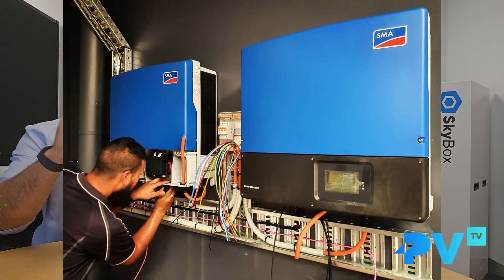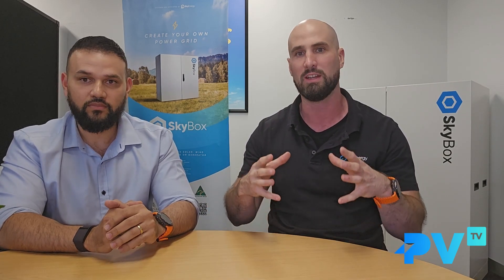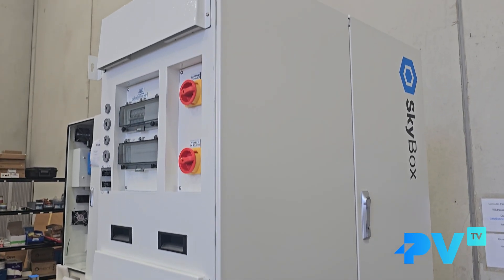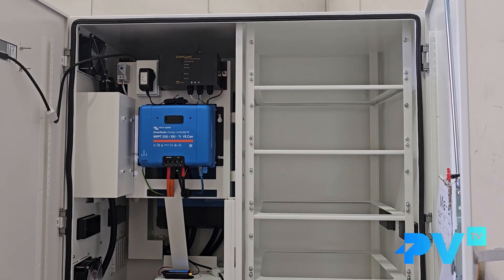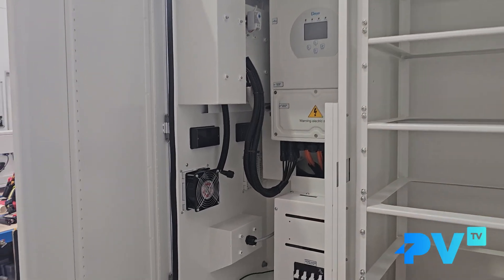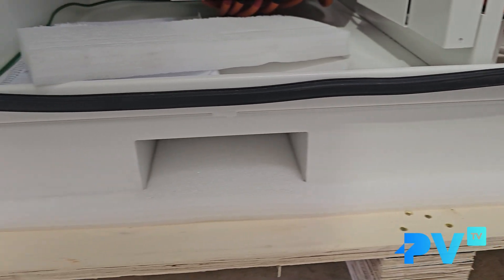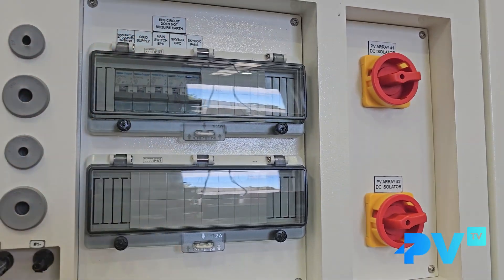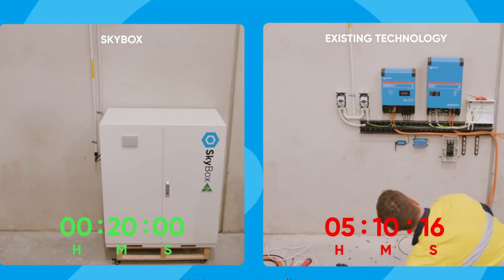PVTV E23: Exploring Off-Grid Power - ALL IN ONE SYSTEM - Skybox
Today, we look at our new 'all-in-one' off-grid power system, SkyBox. It creates an electric grid supply from renewable energy sources, making accessing off-grid energy and battery backup easy!

As always, ask any solar and battery questions in the comments and we'll get back to you on the next episode :)